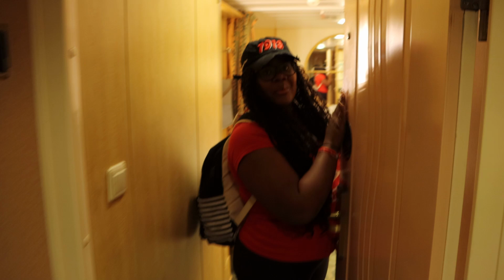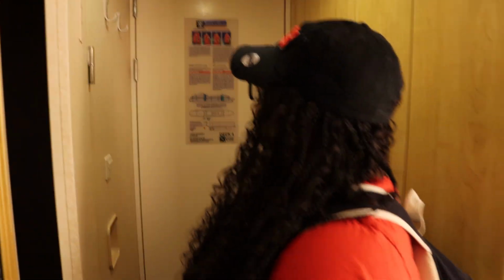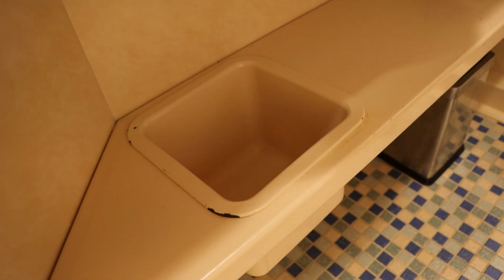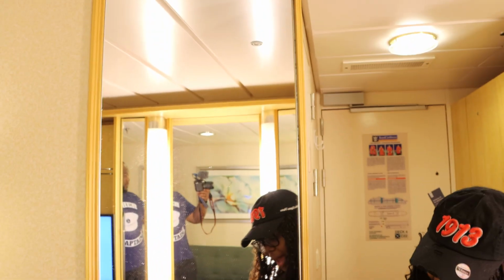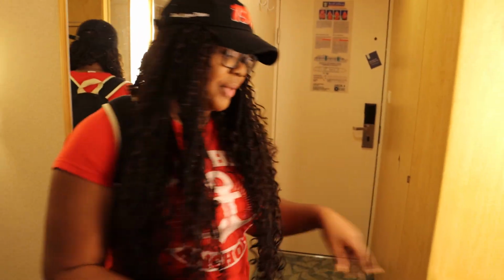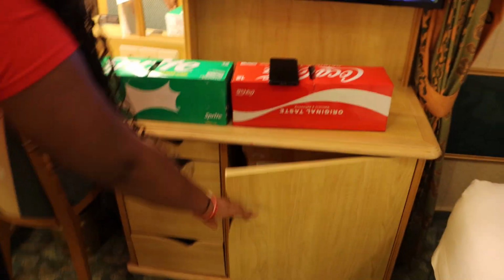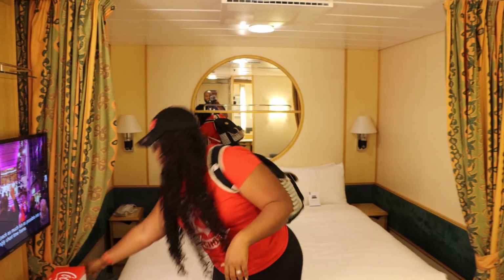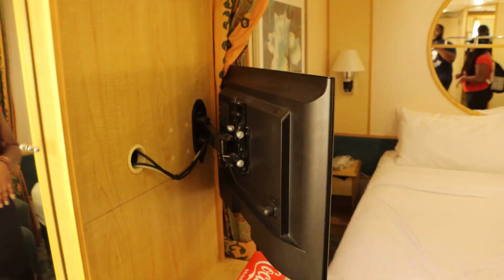Royal Caribbean Freedom of the Seas | Interior Cabin Room Tour: Stateroom 7661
This cruise on Royal Caribbean's Freedom of the Seas was a 3 day sailing out of Miami, Florida with 2 port stops, Coco Cay and Nassau to celebrate Phil's birthday. In this video you will be able to see what an interior stateroom looks like aboard this vessel. I will say that the rooms on this ship are dated and need to be renovated. The rest of the ship is well maintained and up-to-date, but the cabins require some much needed attention as well.

We hope that you enjoy our content from this series. We also would like to engage with you throughout our COMMENT feed, so feel free to tell us how you feel about our experience, ask questions, or interact with others and be sure to hit that LIKE button if you were entertained.